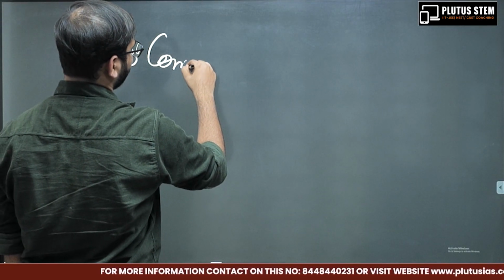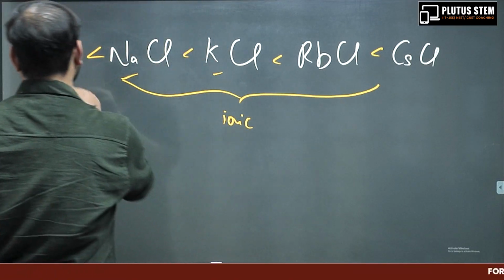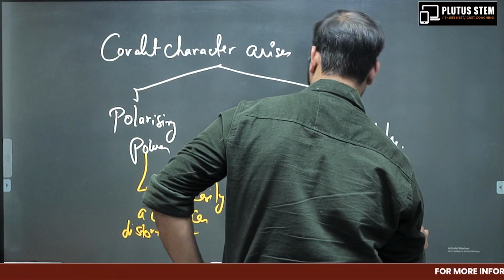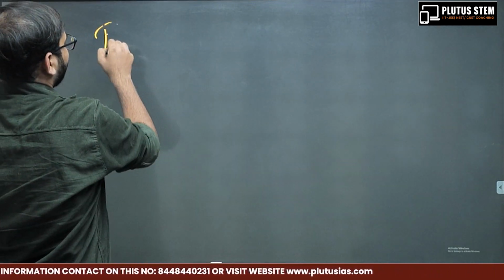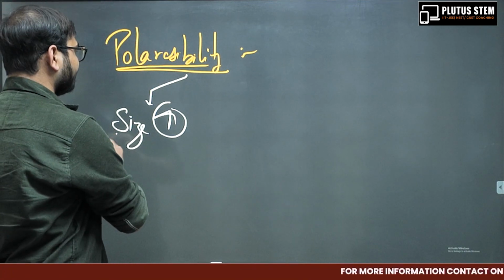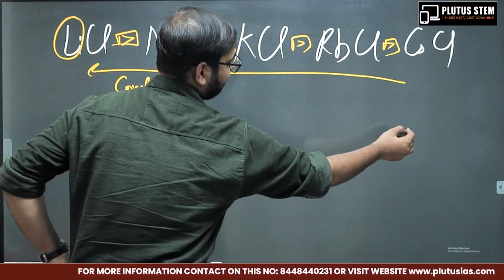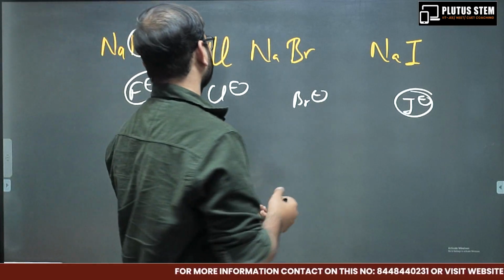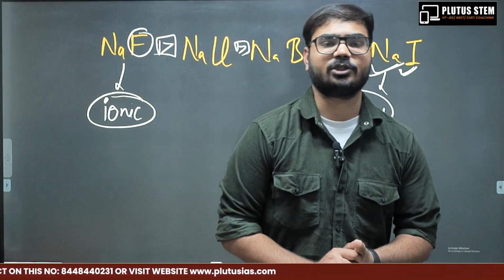“Fajan's Rule” by Mohammad Izazul Sir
Fajan's Rule | Plutus IAS

Plutus IAS presents – Fajan's Rule a concept-building lecture designed especially for UPSC, State PSC, and Chemistry Optional aspirants.

In this session, Mohammad Izazul Sir explains Fajan’s Rule in a simple and exam-oriented manner, covering the concept of polarization, polarizing power, polarizability, and how these factors determine the covalent character in ionic compounds. The lecture focuses on conceptual clarity along with numerical and theoretical applications frequently asked in Prelims and Mains examinations.

You will learn:
✔ Meaning and significance of Fajan’s Rule
✔ Factors affecting covalent character
✔ Cation size and charge effect
✔ Anion size and distortion effect
✔ Comparison-based MCQs approach
✔ Exam-oriented tricks and short notes

This topic is extremely important for Inorganic Chemistry, especially for UPSC Chemistry Optional, State PCS exams, and other competitive examinations.

Strengthen your fundamentals and boost your chemistry score with this high-impact session by Mohammad Izazul Sir at Plutus IAS.

FajansRule,Chemistry,Inorganic,UPSC,StatePSC,MohammadIzazul,PlutusIAS,Polarization,Covalent,Ionic,Optional,Prelims,Mains,Exams,Preparation